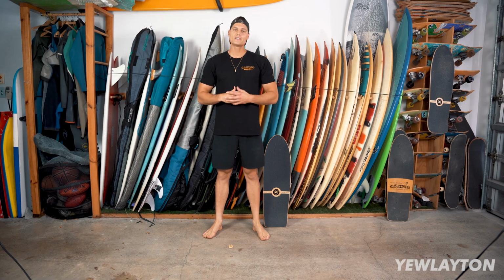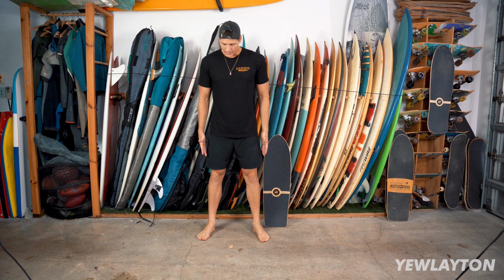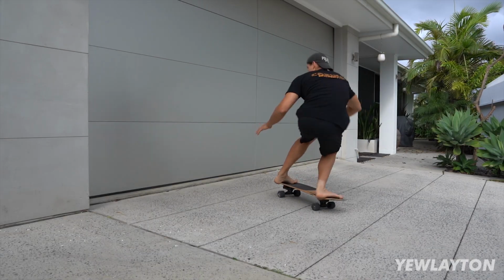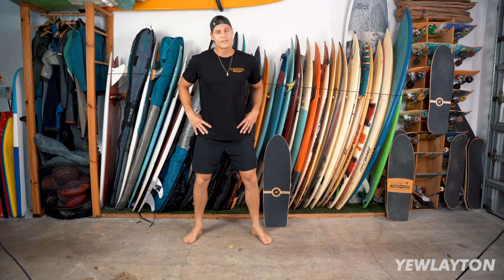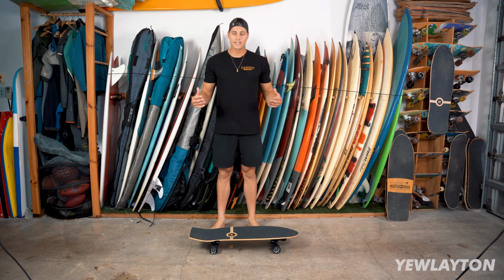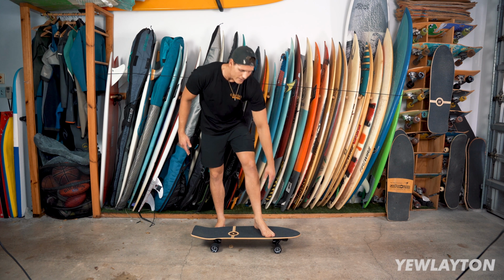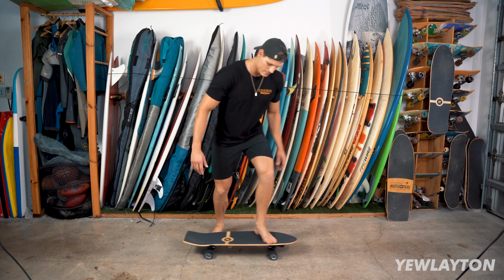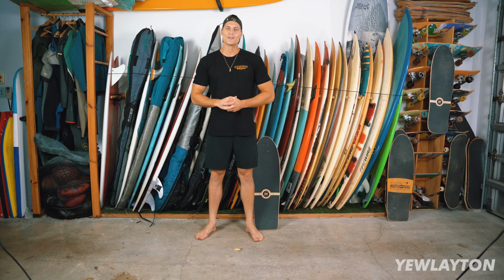HOW TO BECOME A BETTER SURFSKATER FOR BEGINNER - PART 1 STANCE | SMOOTHSTAR SURFSKATES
GET YOUR SMOOTHSTAR SURFSKATE HERE ! YEW!
IN THIS 3 PART SERIES I WILL BE COVERING 3 KEY FUNDAMENTAL TECHNIQUES THAT YOU NEED TO KNOW TO BECOME A BETTER SURFSKATER!
Part 1 I will be covering STANCE - How to stand on your surfskate correctly.
Hope you enjoy and learn something - lemme know what ya'll wanna see next! HAPPY SURFSKATING YEWW!

Board I use! SmoothStar Skateboards 34" Filipe Toledo Pro Model
& 35.5" Manta Ray
Get your SmoothStar here! YEW!